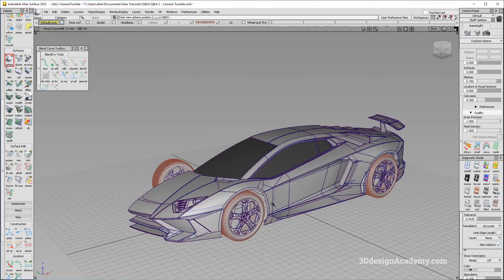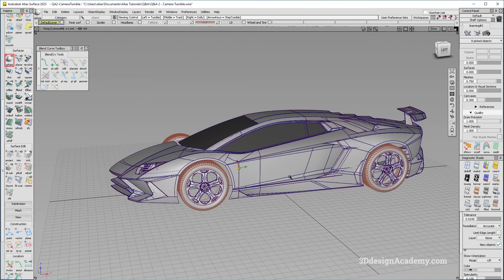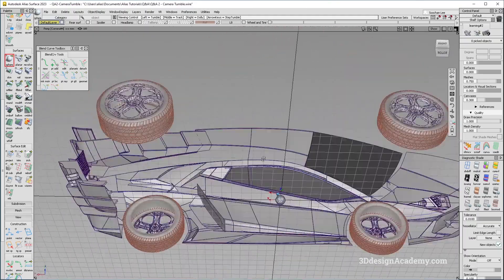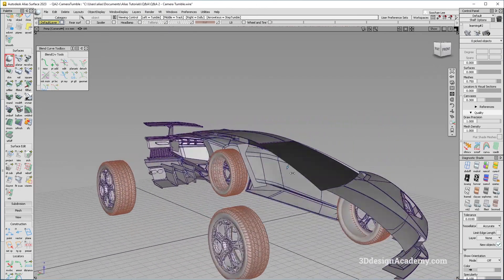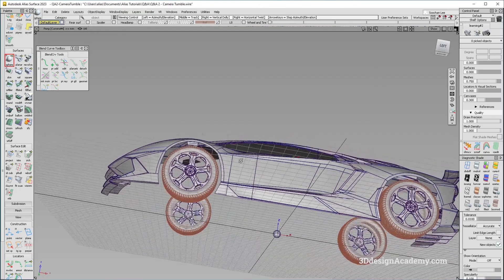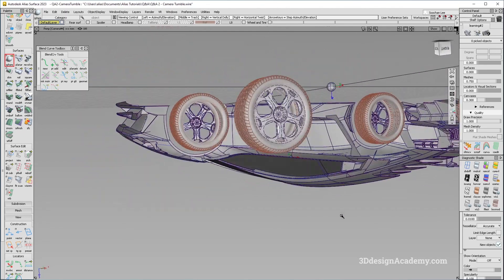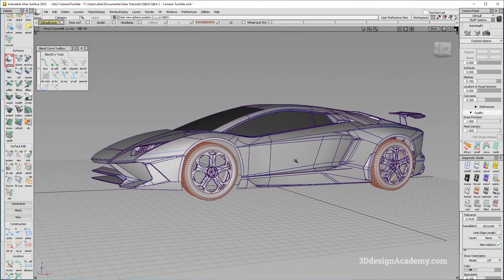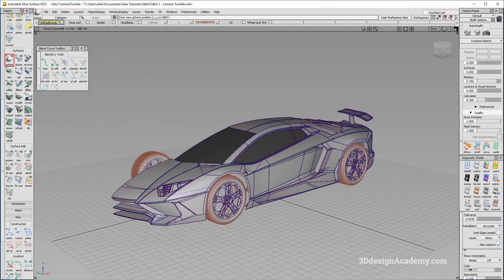Autodesk Alias Tutorials I Q&A Session 2 - Camera Tumble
Welcome to Alias Q&A sessions! In this segment, I will attempt to solve various problems or questions that you guys might have in Alias. If you have a question or an area that’s not working out, please feel free to send a model to . I will try to do a video once a week, depending on the type of problem or question!

Also, if you are serious about learning Alias, become a member at 3DdesignAcademy.com where you can access hundreds of high-quality tutorials!